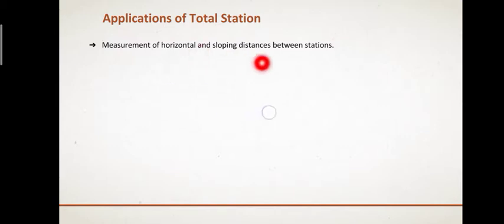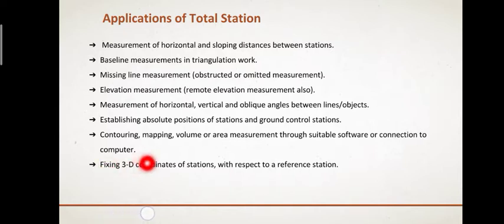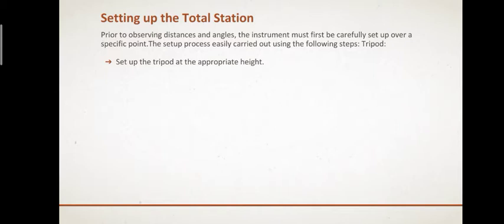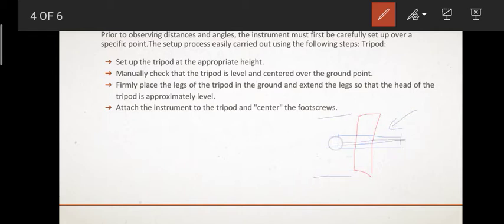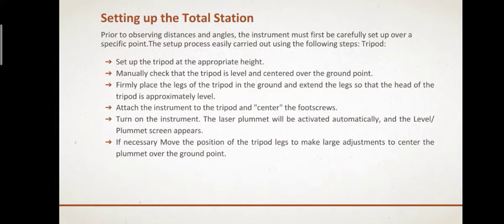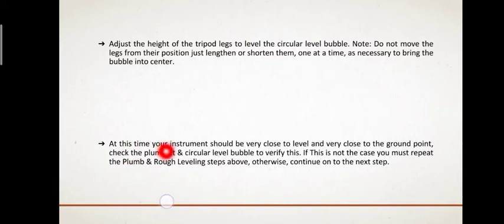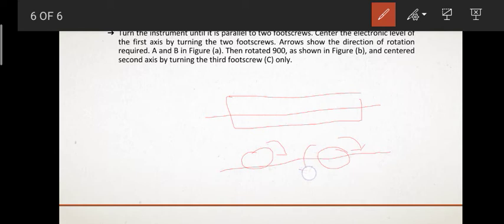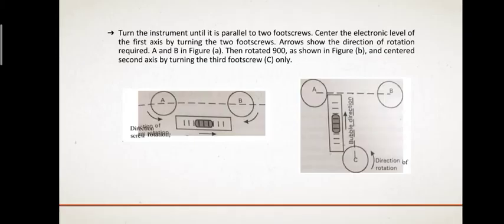15CE33T Unit 6.3 Total Station